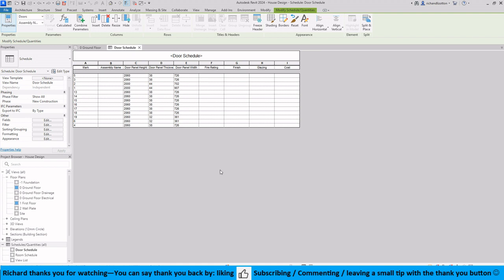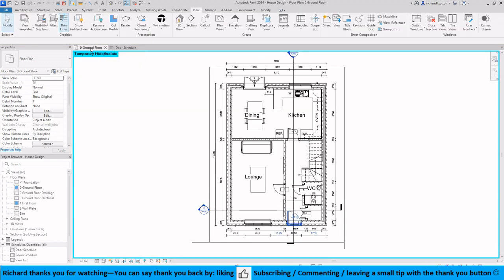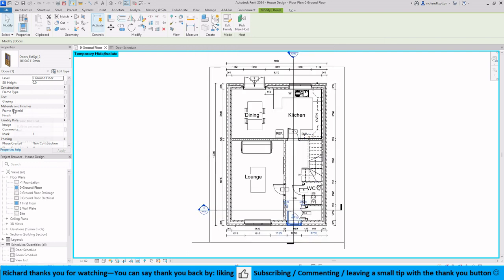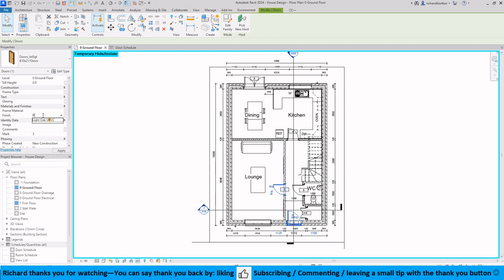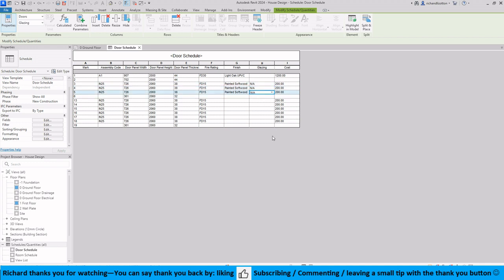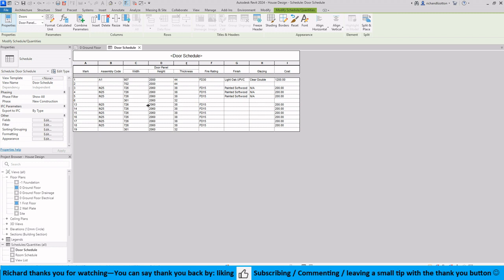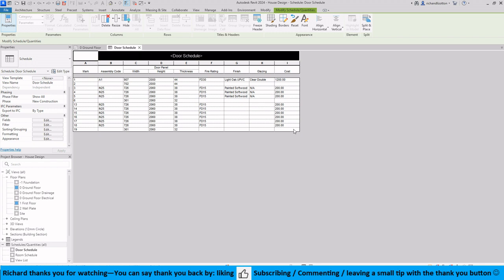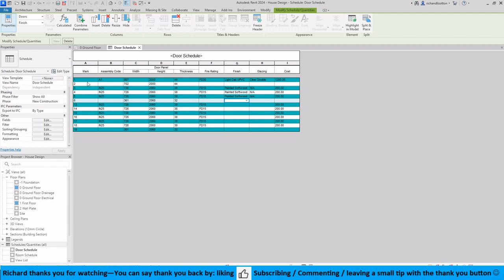Editing Door Schedule Revit Tutorial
This video shows how to edit and fill in a door or window schedule